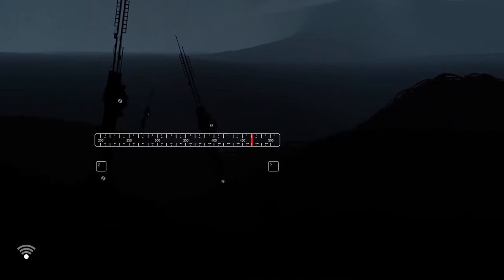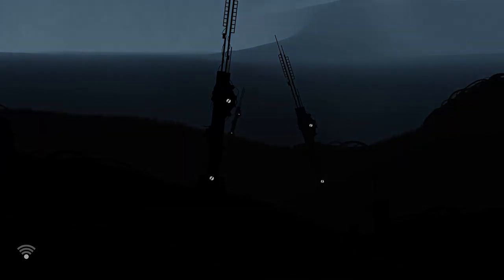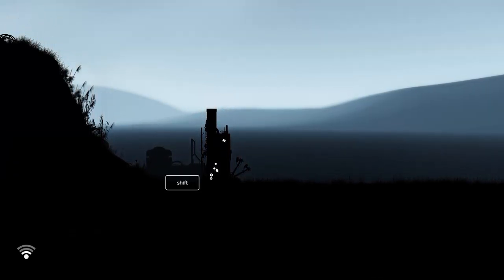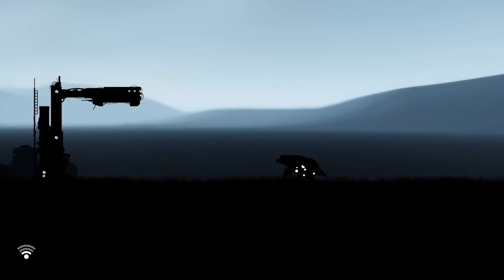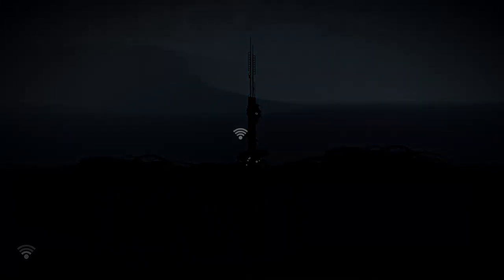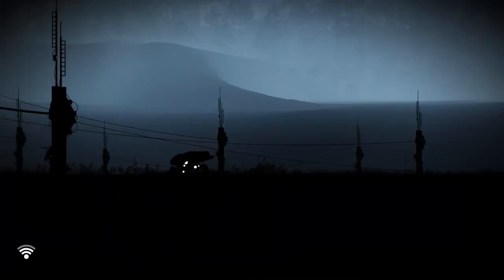Short limbo like - Antenna - lets look at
antenna is a free to play game that is short, but makes up for that with its great sound and visuals.

A machine ponders its loneliness. It scans the radio spectrum for an answer to its question.

Antenna is a short experience, an atmospheric expression.